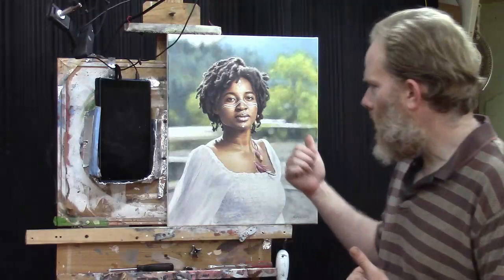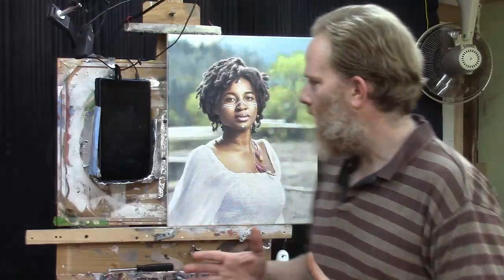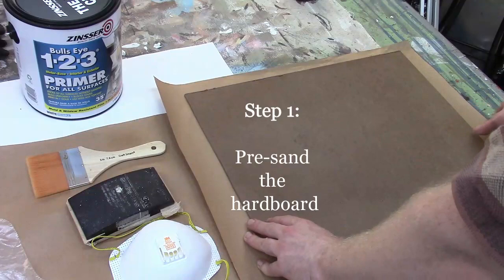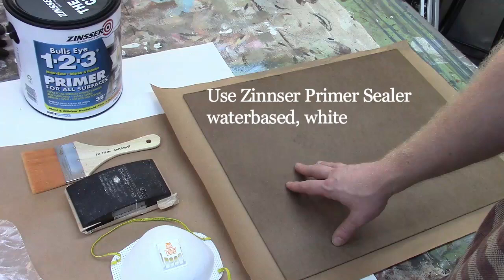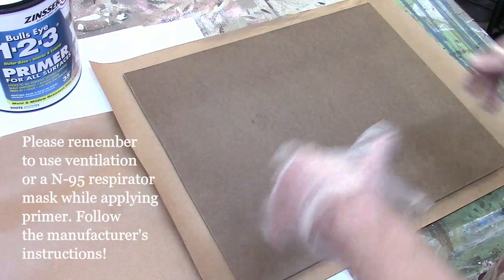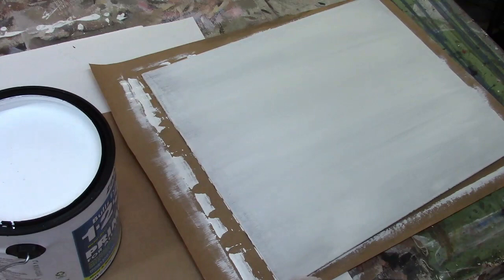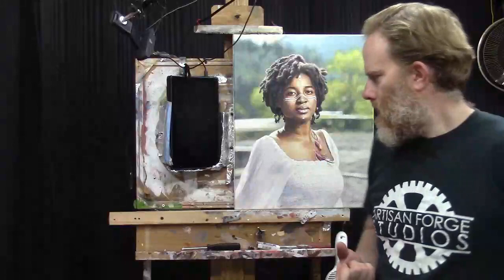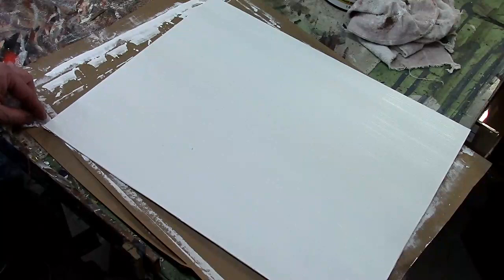Fall 2021 Acrylic Portrait Painting Challenge, Lesson 1, Part 1: Preparing Your Painting Surface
We're doing the Fall Acrylic Portrait Painting Challenge and the first lesson is out!

I'll show you how to prepare your painting surface. For a change of pace from previous challenges, we're going to use a hardboard instead of canvas. It will make it easier for you to achieve smoother blending and more detail.

Let me show you how to prepare it for painting, step-by-step, using primer!

After this, in the next part, I'll demonstrate how to grid your hardboard. Then, we'll dive into the sketching process.

If you haven't already, sign up for the Acrylic Portrait Painting Challenge! It's FREE.

I'll send you the "Welcome Kit" with everything you need to get paint along with us: the reference photo, supplies list, and more.

If you'd like to skip this step of priming hardboard, consider purchasing it pre-primed:
Ampersand or Richeson is a good brand as well.